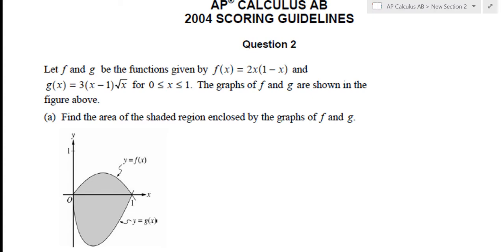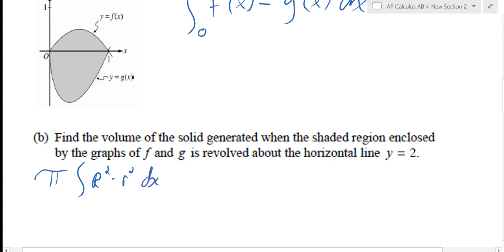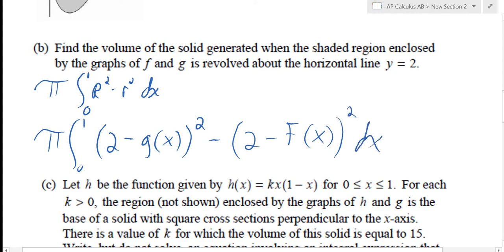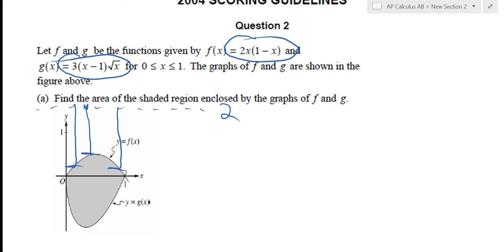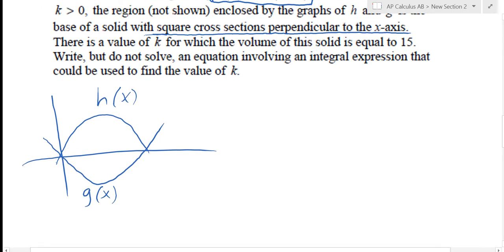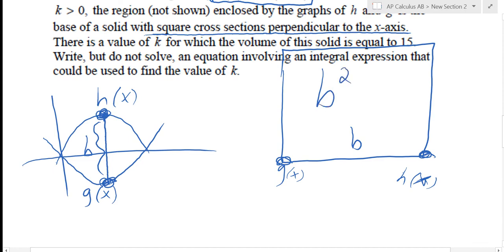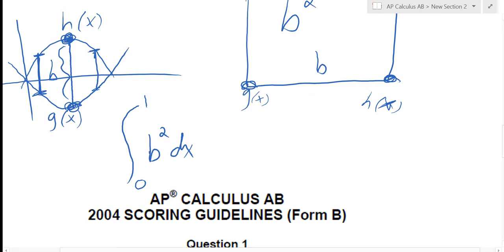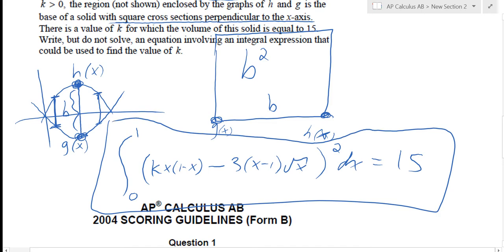Calc AB 2004 1